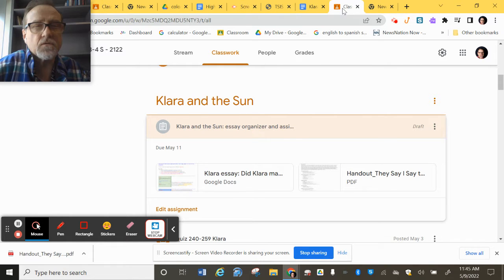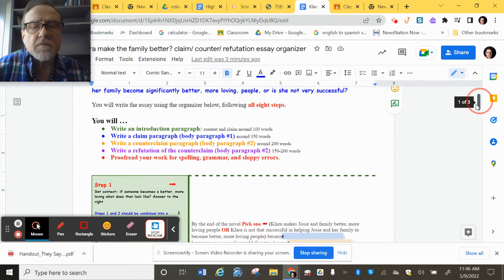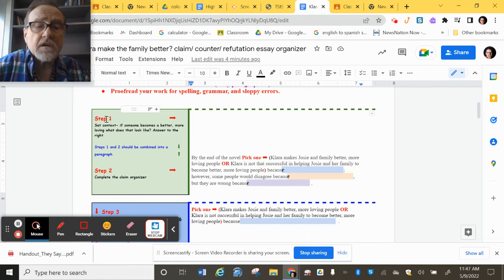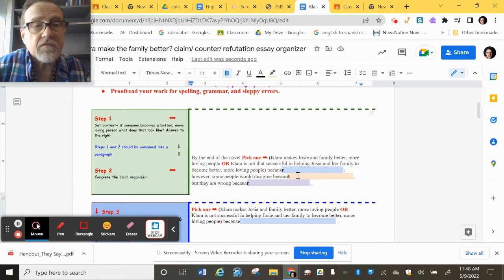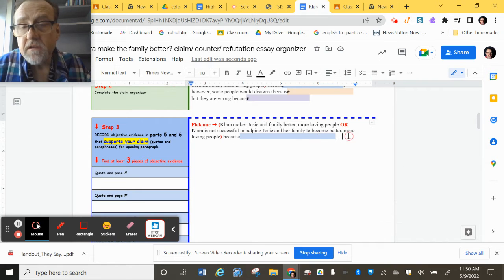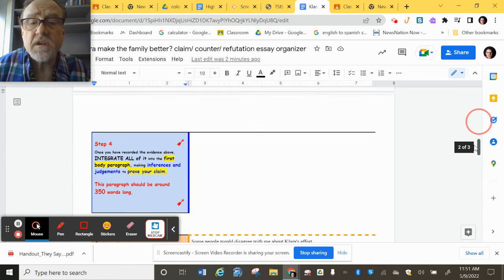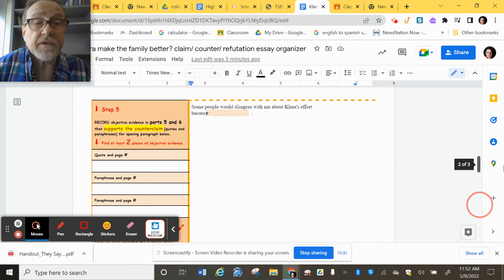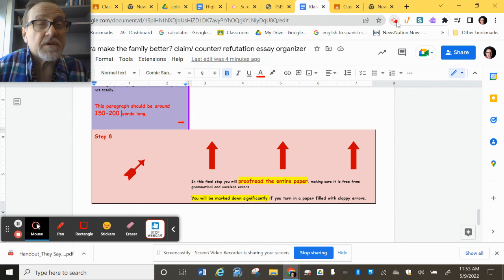Klara and the Sun essay organizer